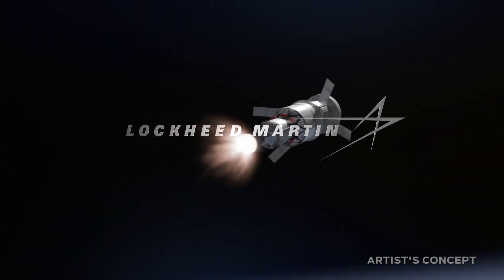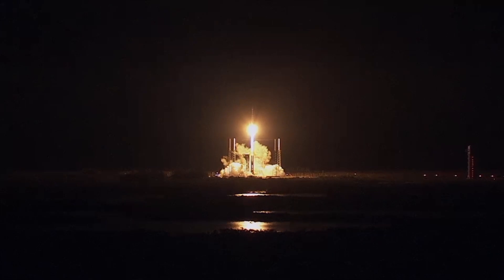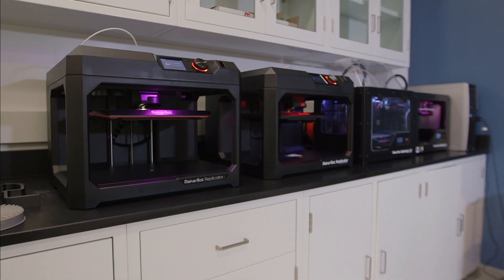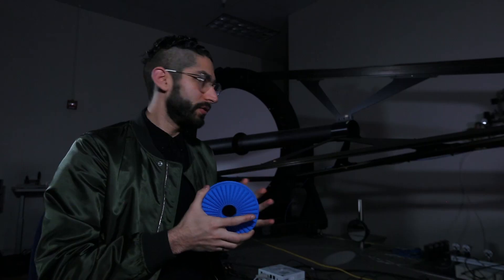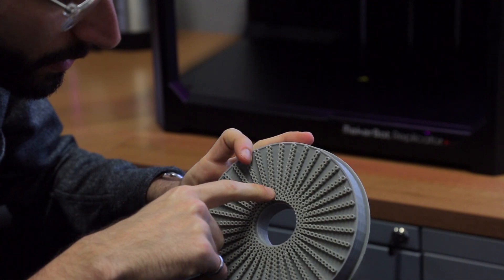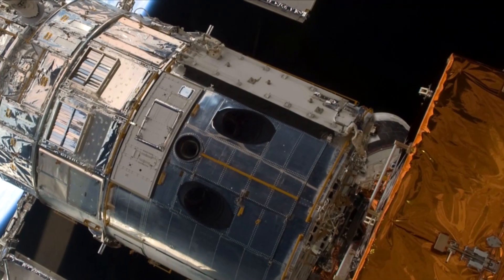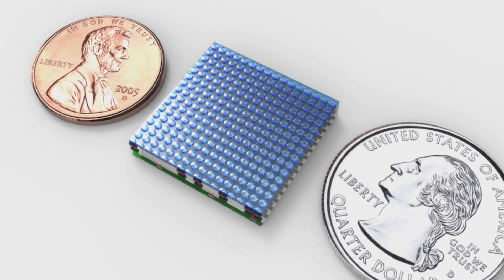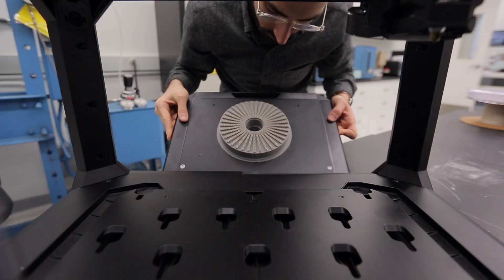MakerBot for Professionals | Lockheed Martin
Elite engineers at Lockheed Martin are rethinking the fundamental design of the space telescope. Discover how MakerBot empowers them to test ideas, discover insights, and develop radical new products at warp speed.